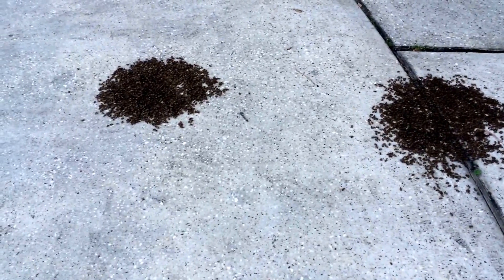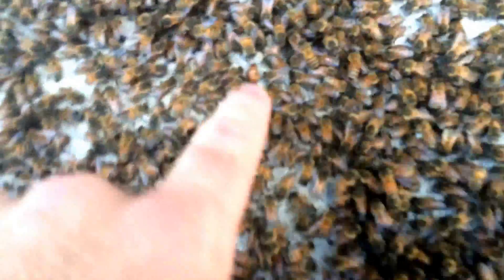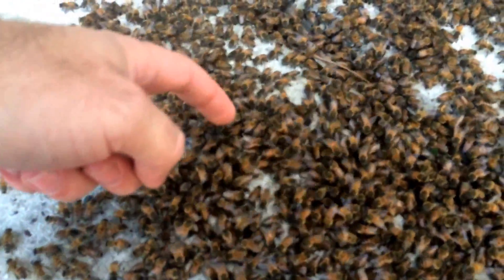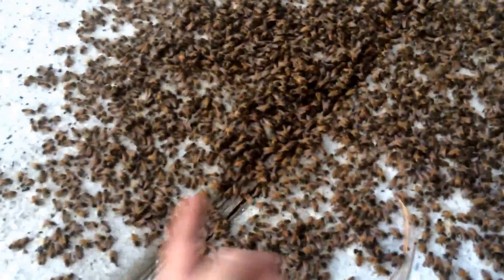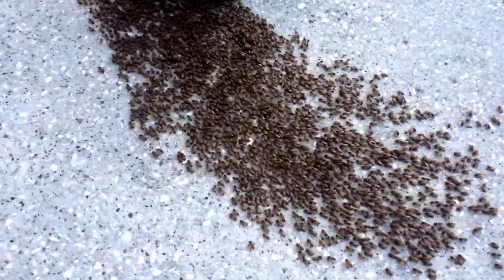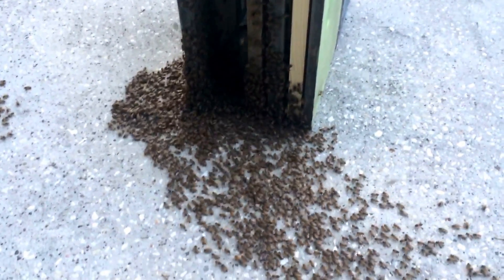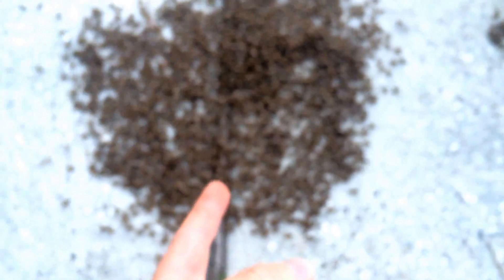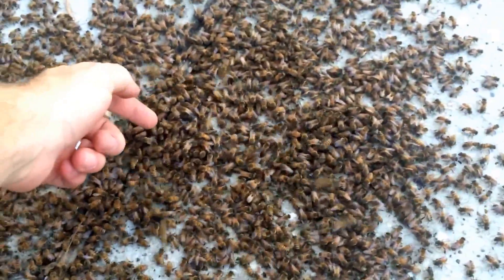Honeybee Swarm Murders Queen - Swarm Catch 017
Honeybee Swarm Murders Queen

Well this was another fun first! Turns out this swarm was queenless in the end. They had a queen, but for some reason decided they didn't like her and killed her. But in the fray, her body was separated, resulting in two clusters of bees milling around the two halves of the corpse. I suppose there is always a chance that the original swarm was much bigger, and had a better queen, and these girls just got left behind when the main swarm took off, who knows.

Anyway, took them home and gave them a new queen, one left over from a prior swarm that had absconded. They hung out for a few days until I released the queen, and then they absconded too. Dang it man!